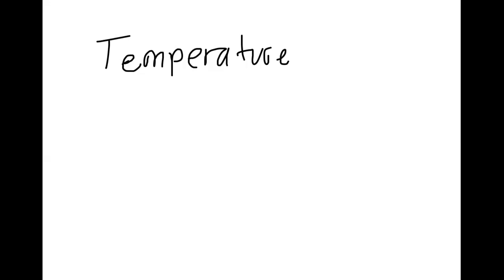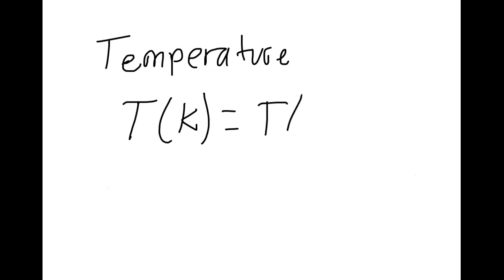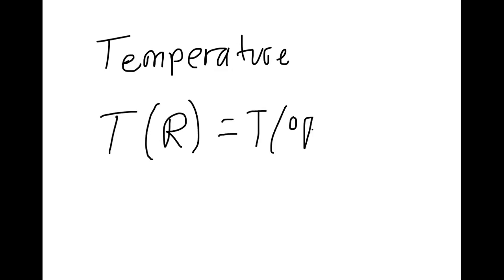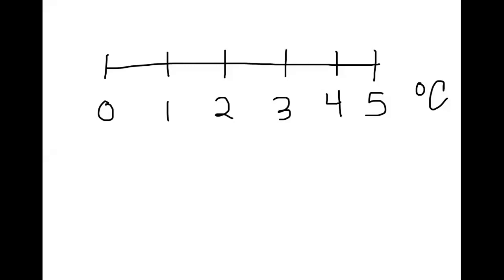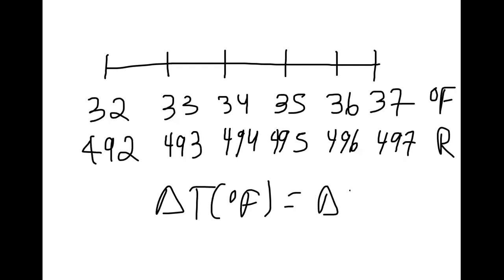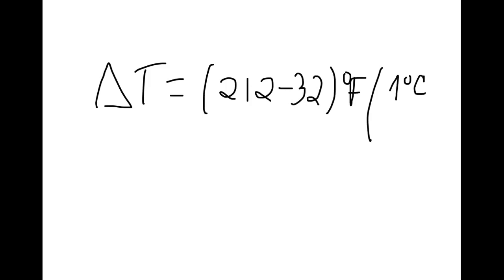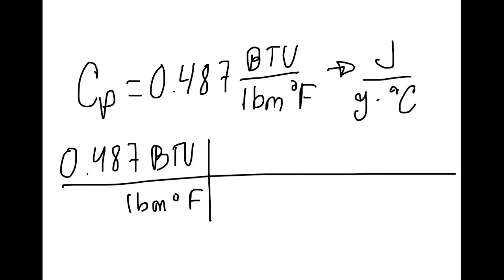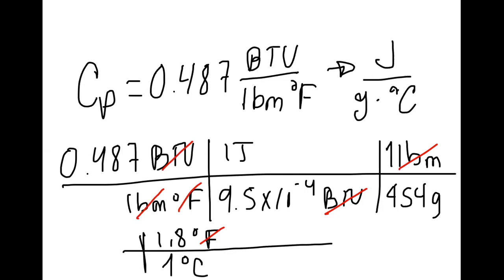1.5 Temperature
This video discusses about Temperature.